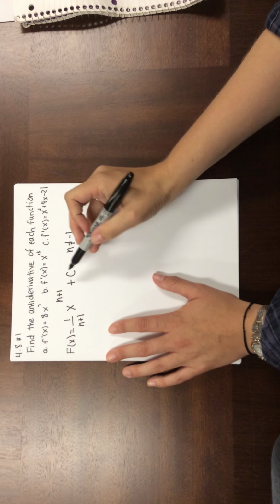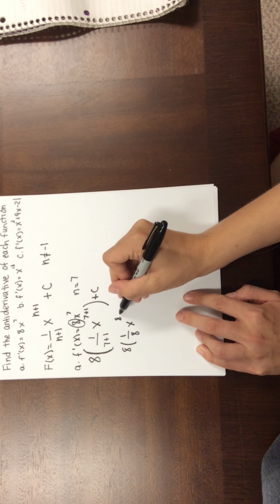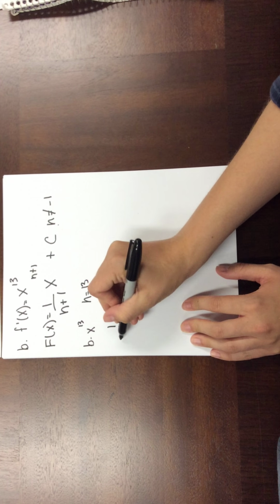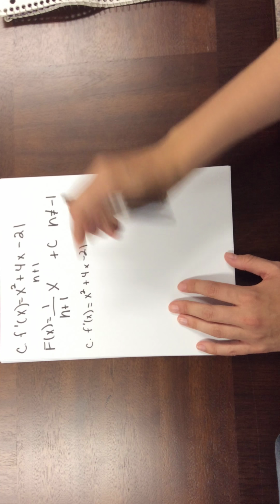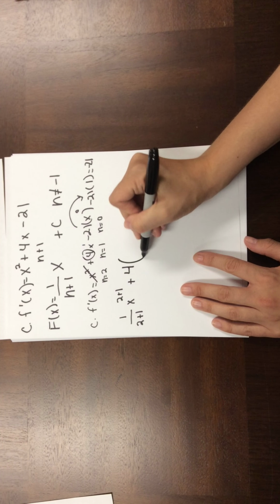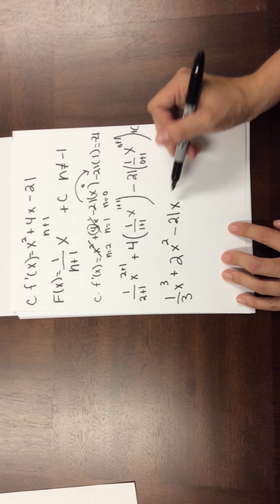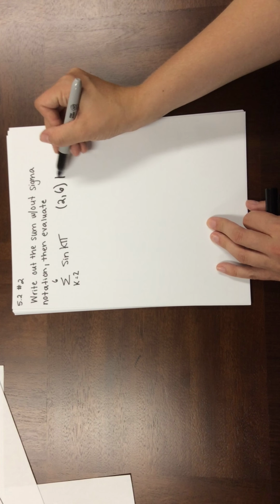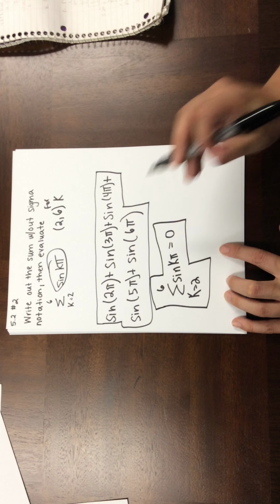4.8 number 1, 5.2 number 2